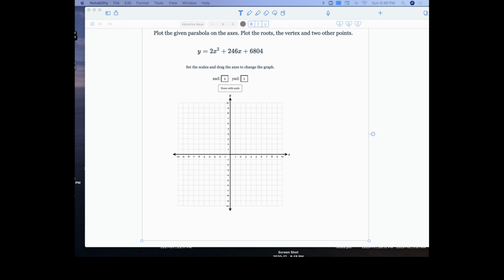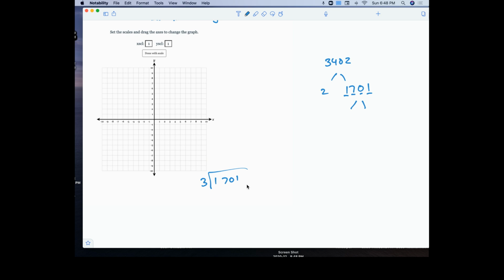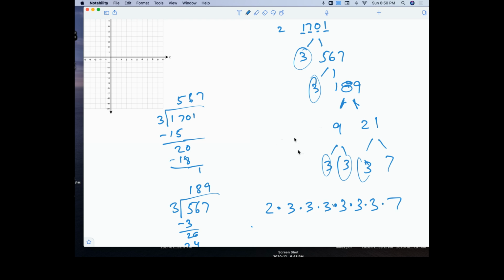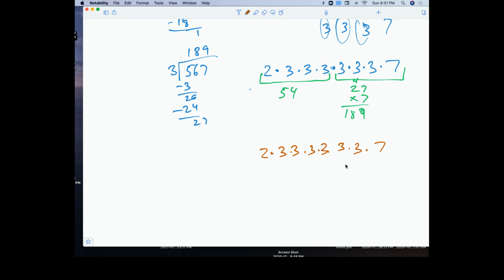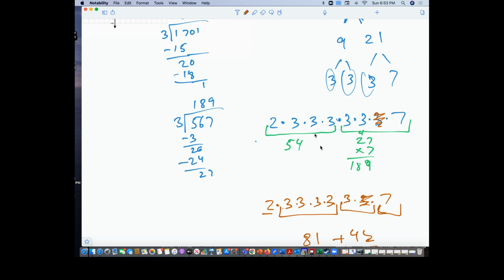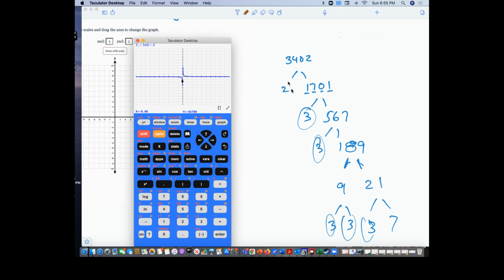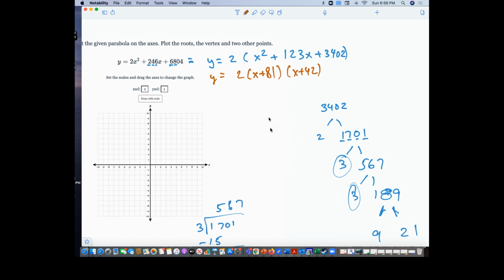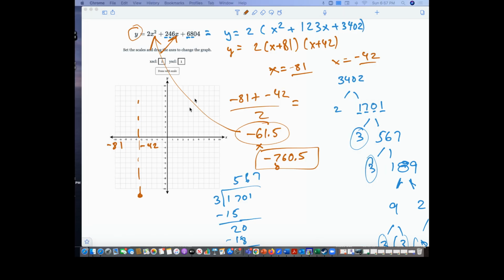PreCal Graphing Parabolas (Ugly Numbers)